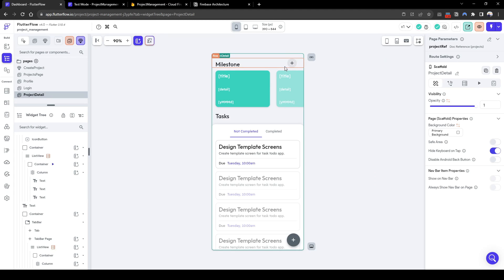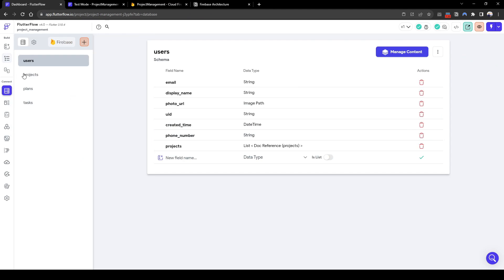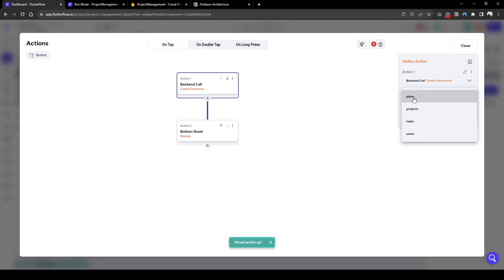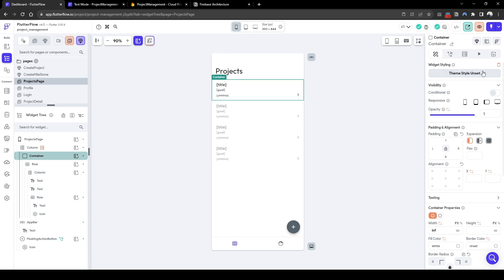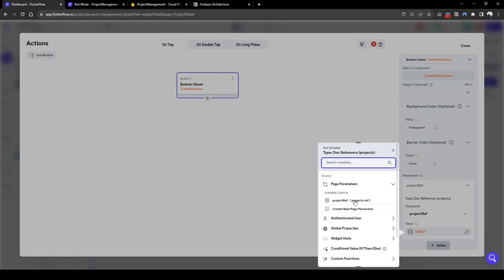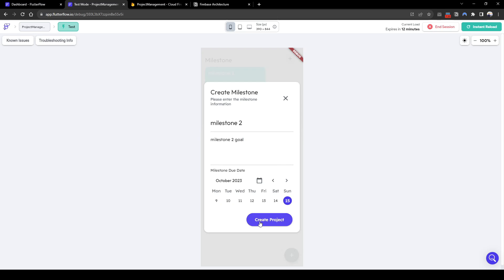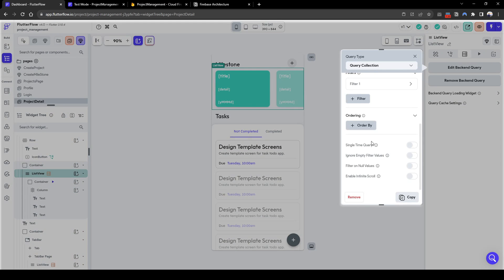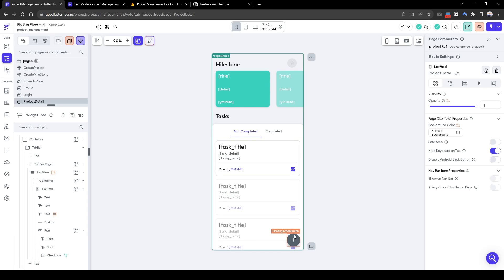Build a Project Management app using Flutterflow Part 3/6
In this series, we will be building a Project Management app in FlutterFlow where there are multiple projects and within individual project, there are milestones and tasks which can be assigned to individual team members!

Part 3 will focus on creating milestones.